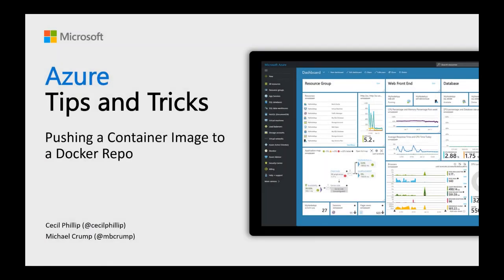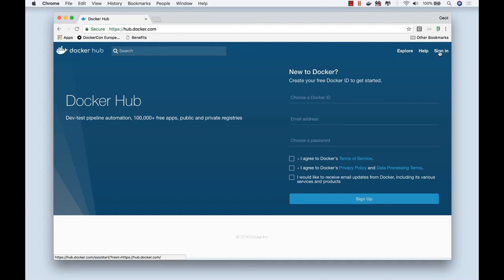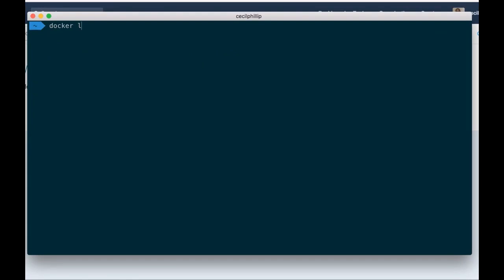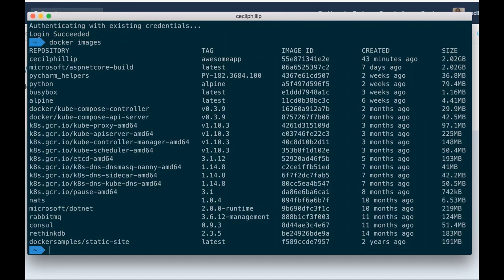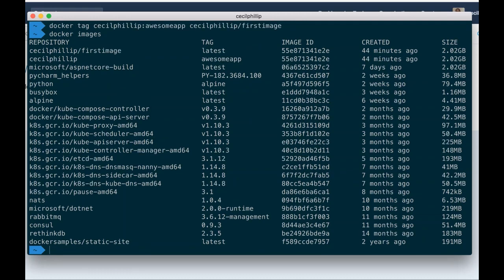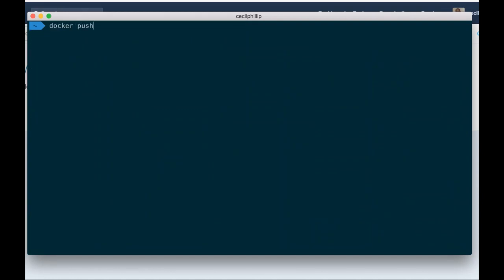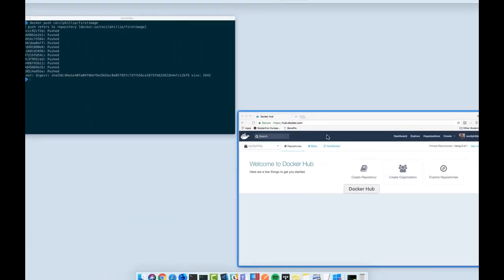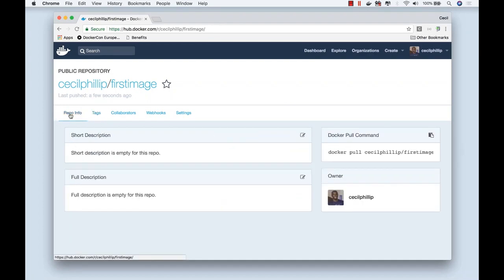How to push a container image to a Docker Repo | Azure Tips and Tricks